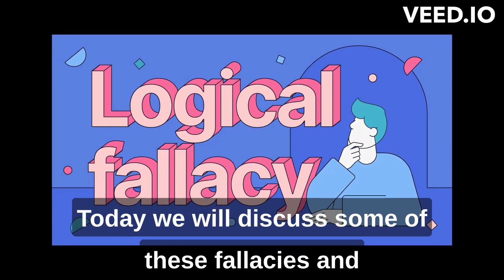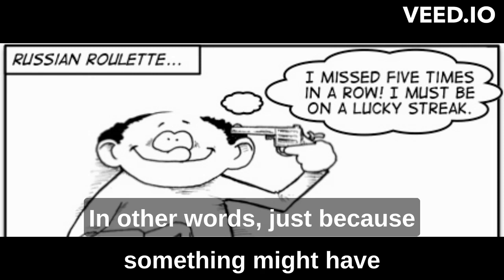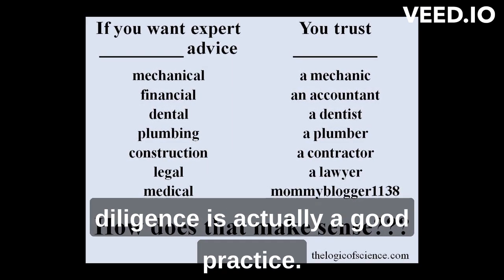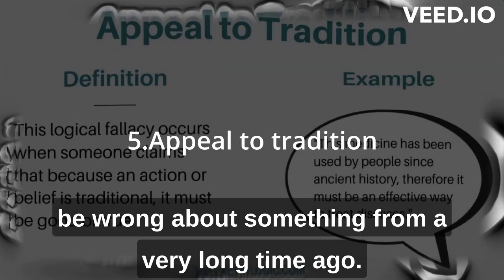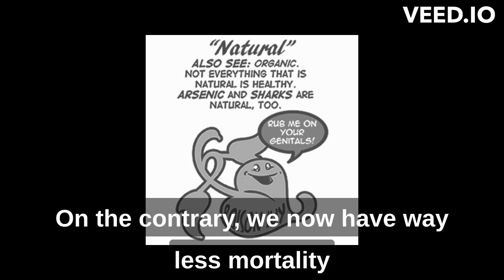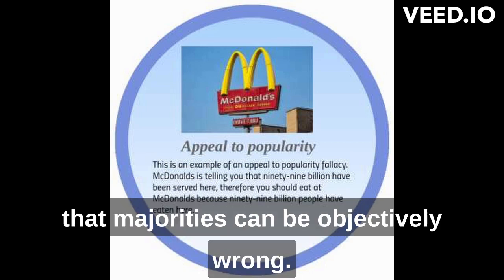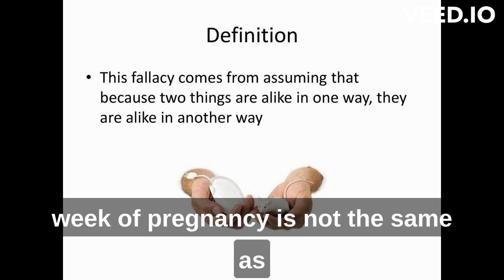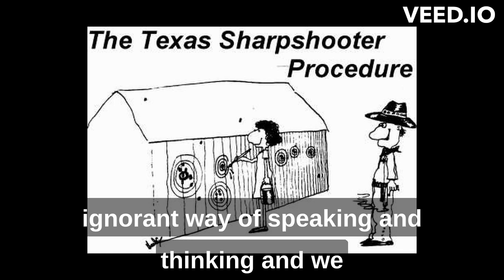10 Fallacies in medical health care media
In this video, we're going to be talking about the 10 most common fallacies in medical health care. These fallacies can lead to confusion and invalid beliefs about health and health care.

By learning about these fallacies, you'll be able to better understand medical information and health care. You'll also be able to more easily identify and correct mistaken beliefs about your health!

Video subtitles made with veed.io